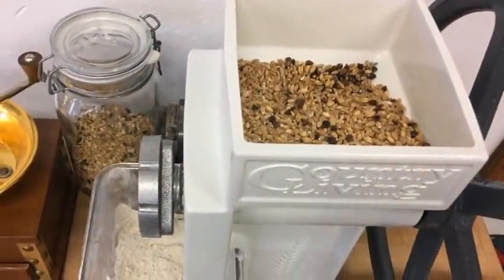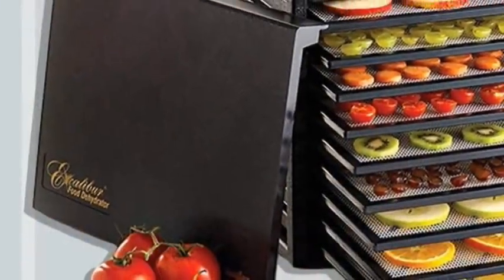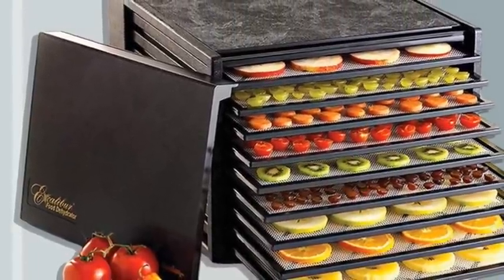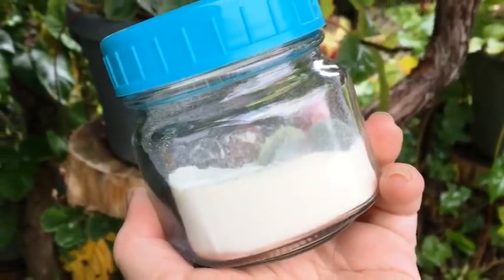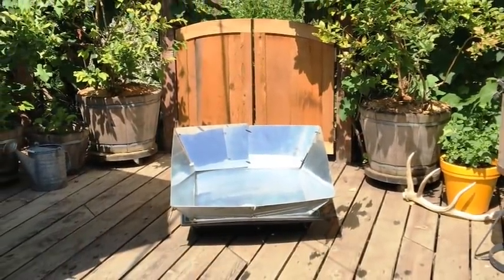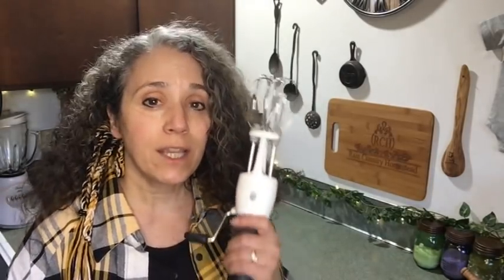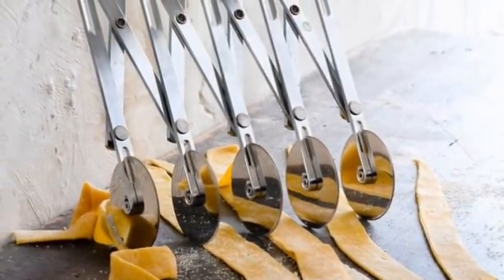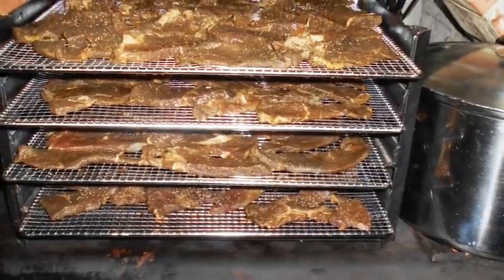Before You Invest in the Next Kitchen Gadget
OXO Egg Beater
Manual Food Processor

Mother Earth Products: (Save 10% by going through this link!):
The Homesteader's Natural Chicken Keeping Handbook: